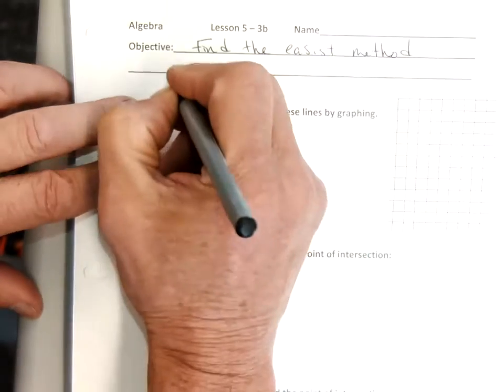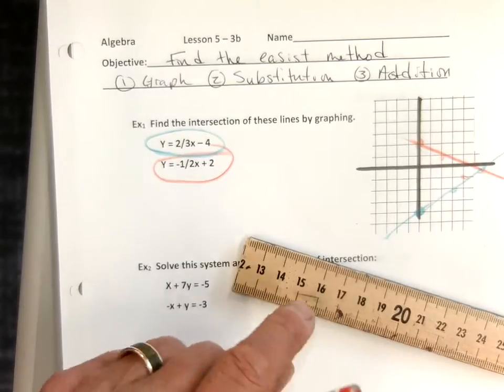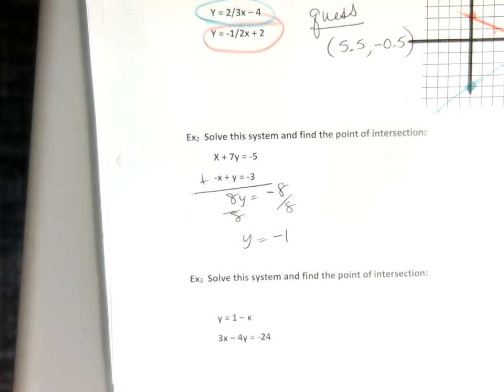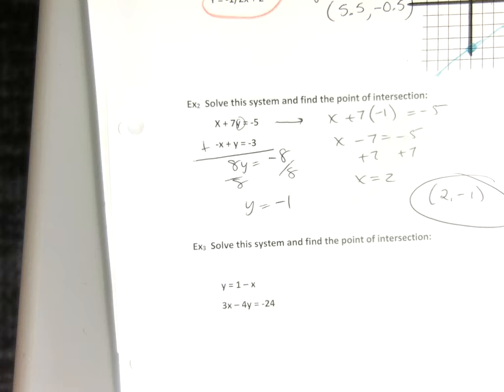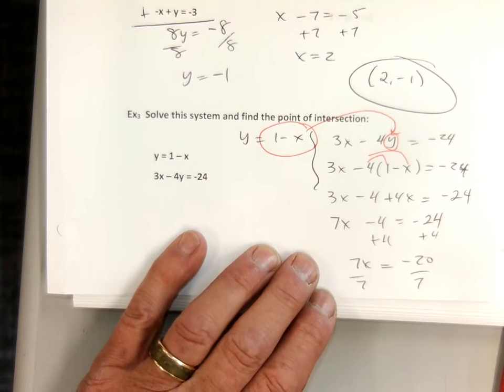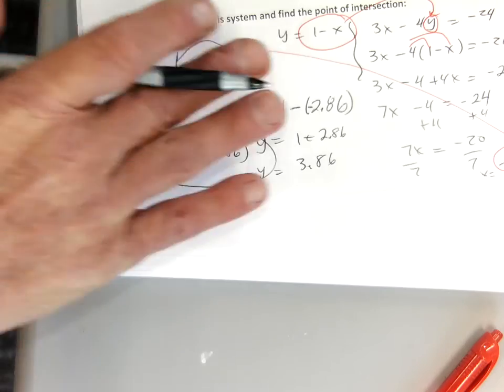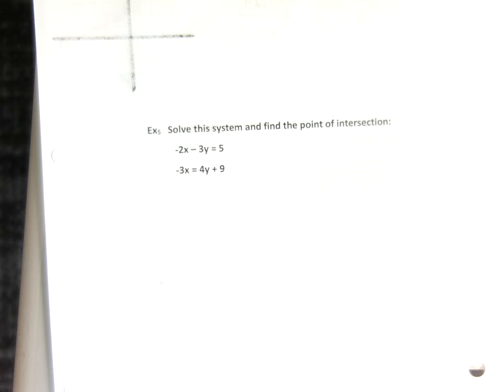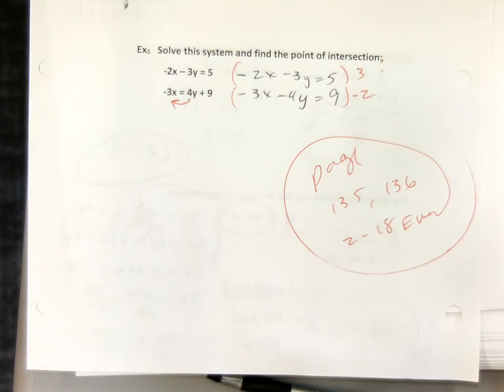Alg 5 3b